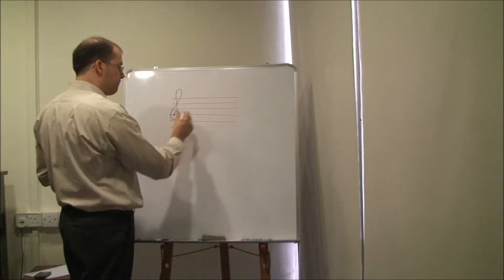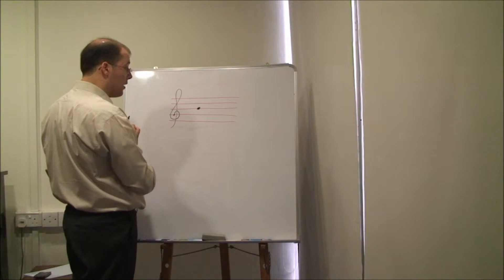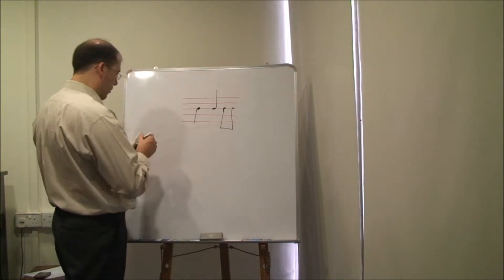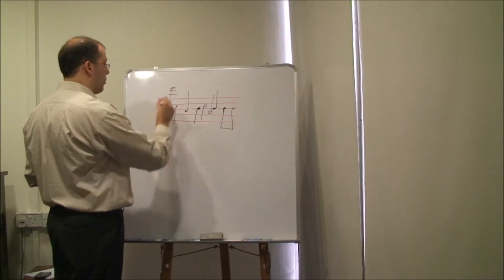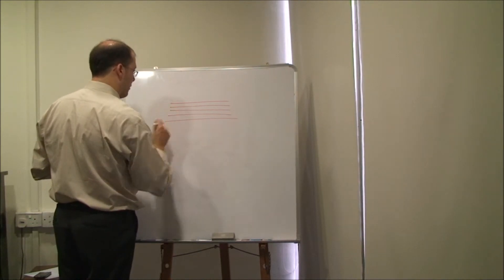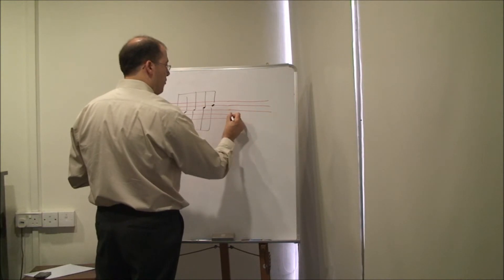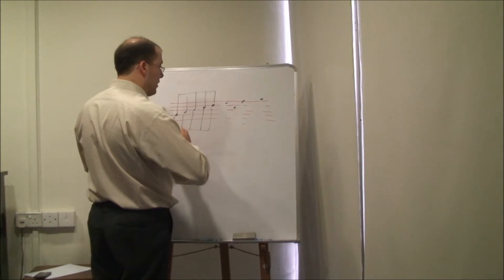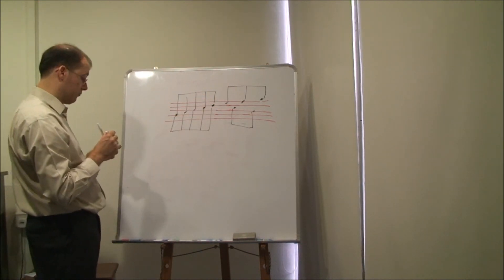Theory of Musical Notation 8 - Stem Direction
It may be hard to see the writing at times, so it is easier to use these videos with the companion book that you can find here:

This series of videos covers all the basics of music notation theory up to roughly grade 5 level. It is designed to accompany the book "Music Theory: A Complete Concept Learning Approach" which is available form Praise Music School in Singapore.

The course is designed to comprehensively cover each individual component to make sure that all the fundamental principles are firmly laid down and directly connected to the more complex concepts in theory. That means that each section should start from very basic principles and run up to at least the required level very quickly.

The best way to use these videos is to go through them as quickly as possible in a  "crash course" style. However, it is really important that all the key details are well memorised before moving on to the next, something which the exercises in the accompanying book can help with.